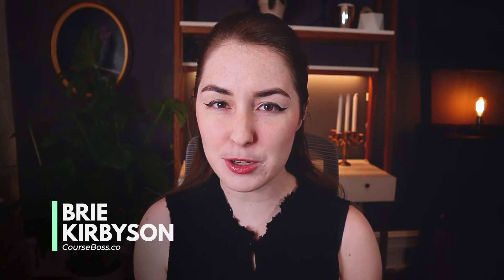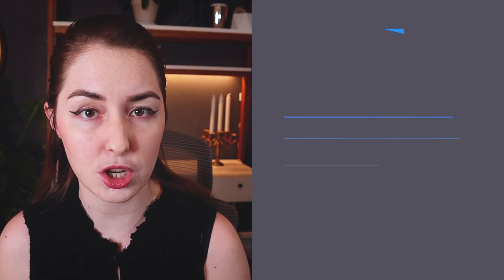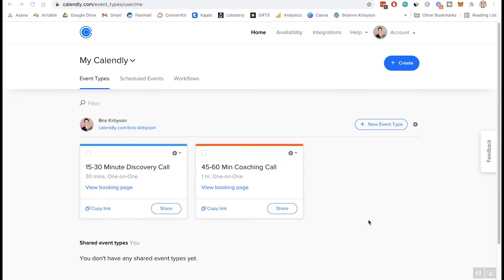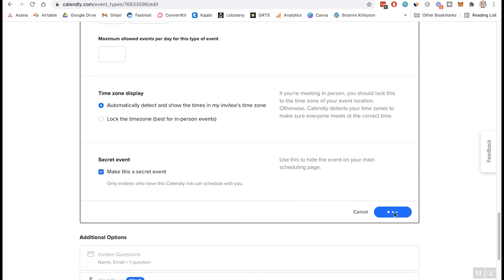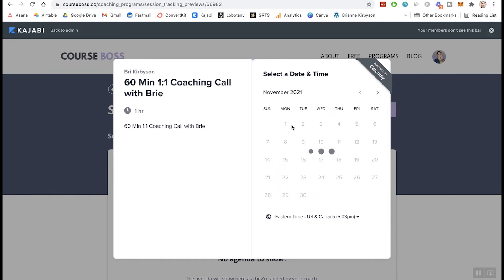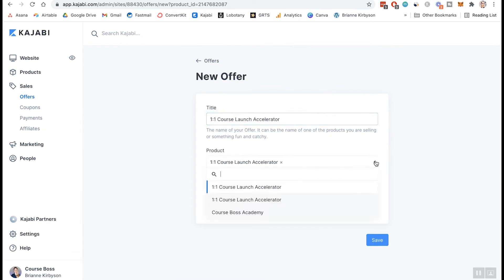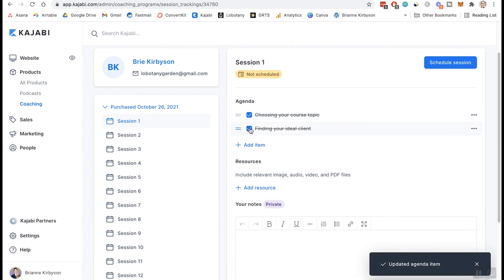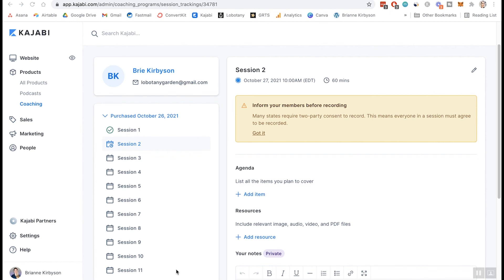KAJABI COACHING: How to build an online coaching program with Kajabi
►► Grab your FREE 30 Day Trial of Kajabi + free bonus course

Ready to launch your online coaching program the quickest, and easiest way possible?

Kajabi has just released a game-changing new feature to help you create and launch your online coaching program in Kajabi, without all the headaches, overwhelm, or trying to MacGyver together twenty different tools and softwares to get your coaching system working.

In this video I'm showing you:

- What's the deal with Kajabi's new Coaching feature: what's included, what's not, and whether it'll work for your specific coaching program
- How you can easily set up your coaching program on Kajabi in a flash so you can focus on what's important -- enrolling your first coaching clients ASAP!